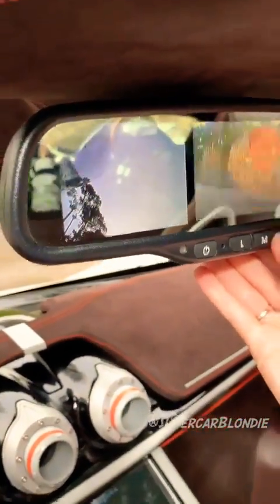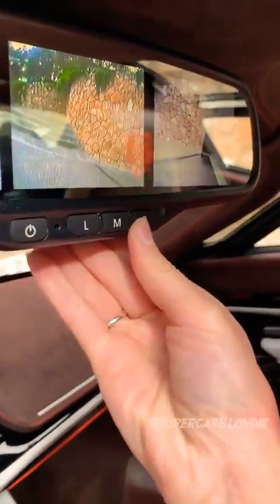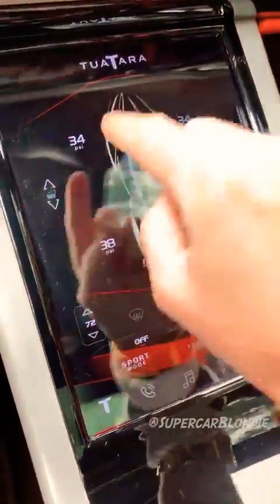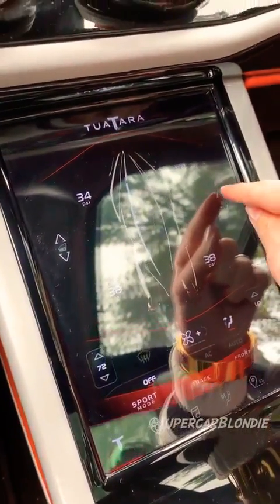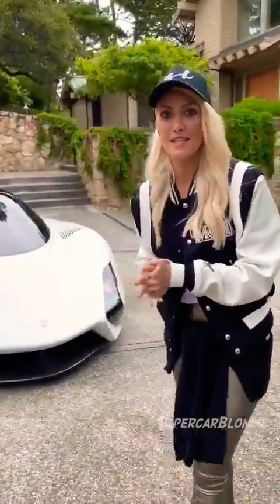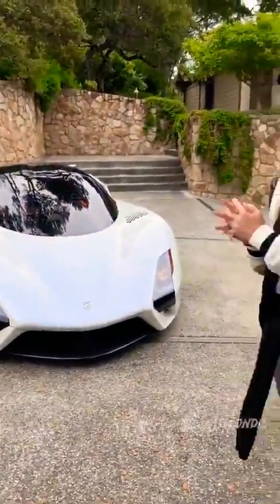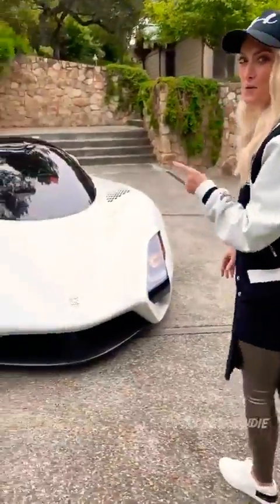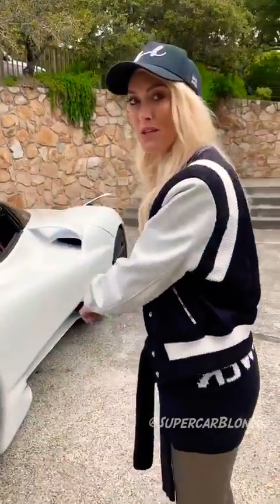The world's fastest car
The world's fastest car ever
fastest car